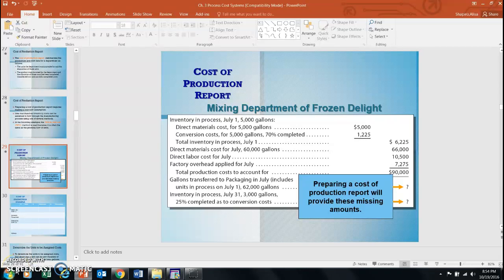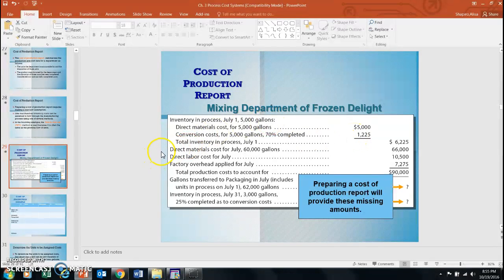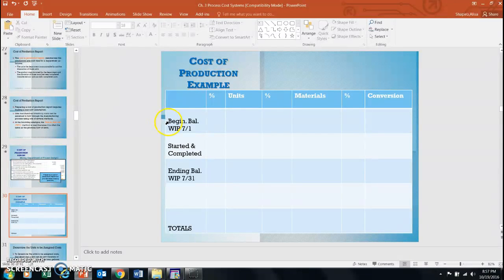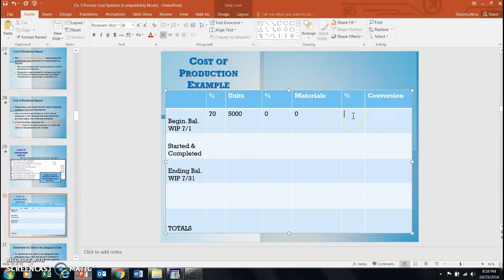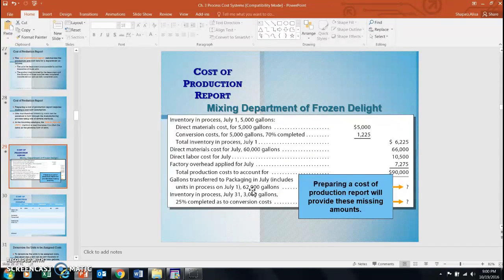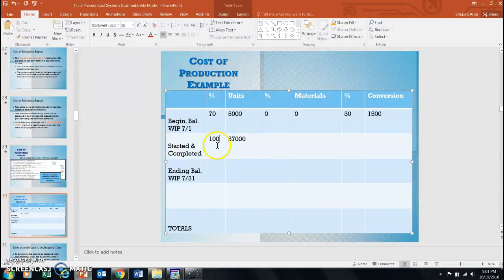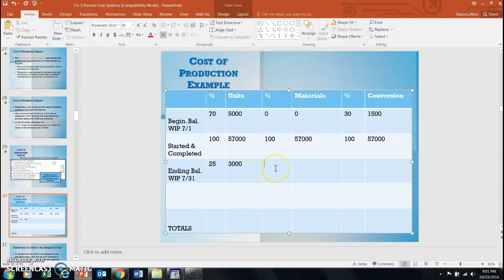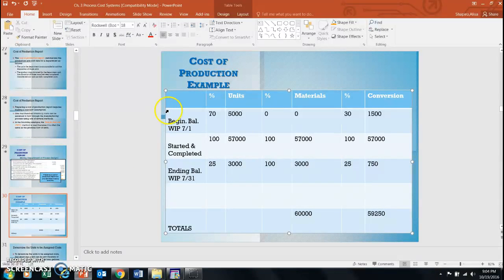Managerial Process Cost-Equivalent Units